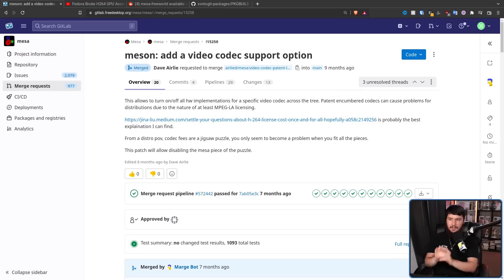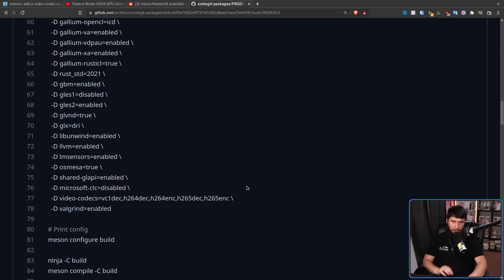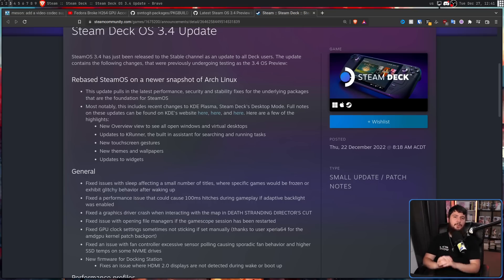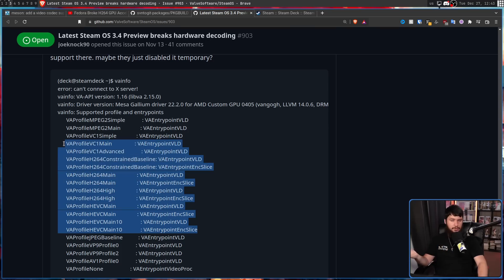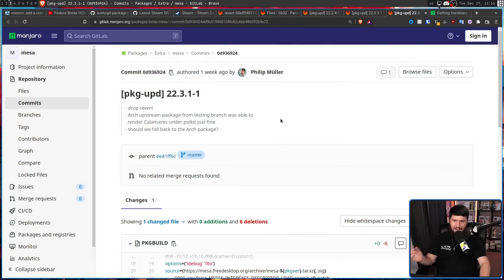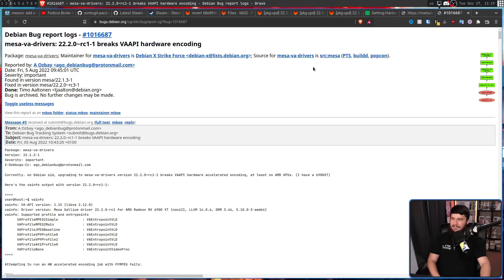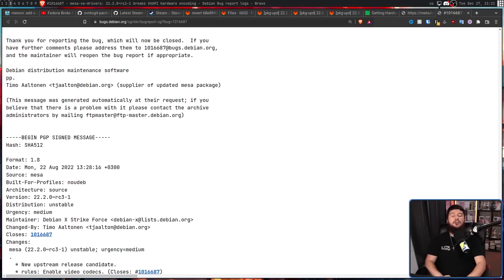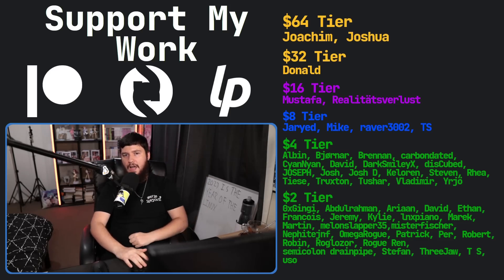More Linux Distros Break H264 GPU Acceleration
After Fedora and OpenSuse decided to break there MESA packages I thought we were done talking about this whole patent encumbered codec situation with h264, h265 and vc1, oh how wrong I was. Steam OS 3 and Manjaro are back to make me worried once again

Credits
🎨 Channel Art:
Profile Picture: